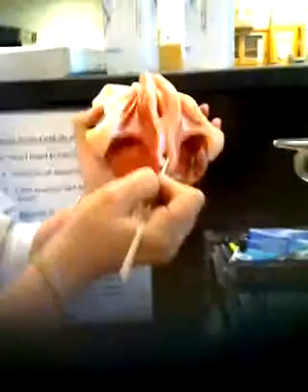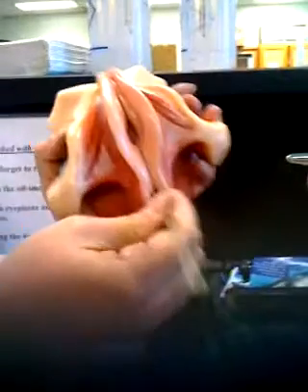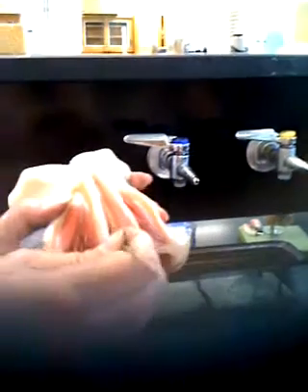Female reproductive system